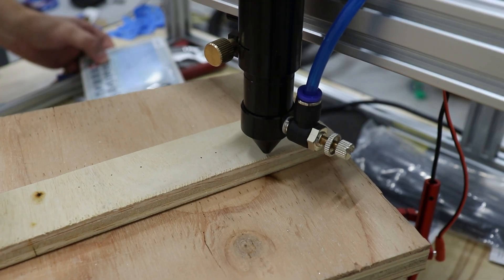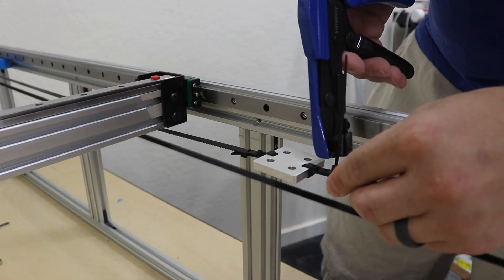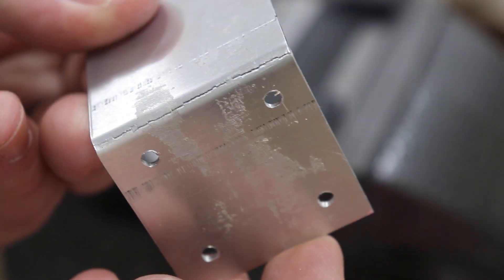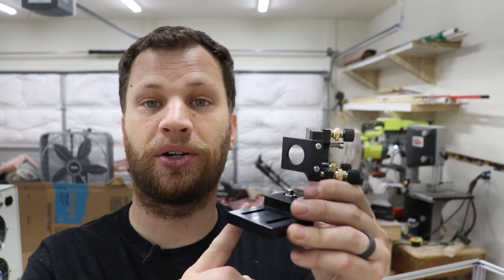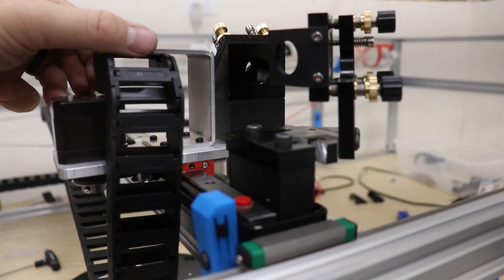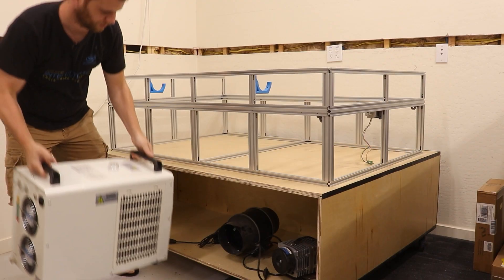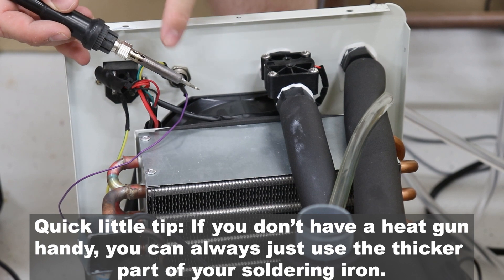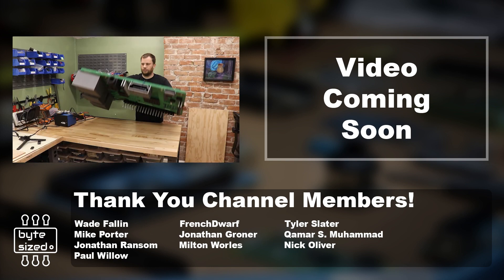All That Work Just For This? - CO2 Laser Cutter Part 5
The video series continues where I'm building my own DIY CO2 laser cutter. I started out by replacing the V wheel assemblies with some more substantial linear rail. Then I installed some drag chain and routing the wires and air assist tube. With that done I started wiring up all the motor drivers and laser controller. With everything wired up I installed the mirror mounts and lens and spent quite a bit of time aligning everything. Finally with all that work done I was able to actually cut something out on my laser cutter!

New videos are uploaded whenever I finish the project!

Use these free spool rack design files if you need something to try out the Send Cut Send service.